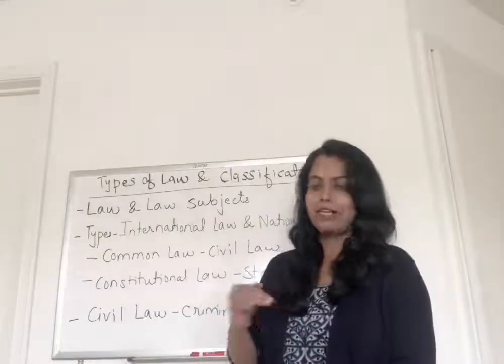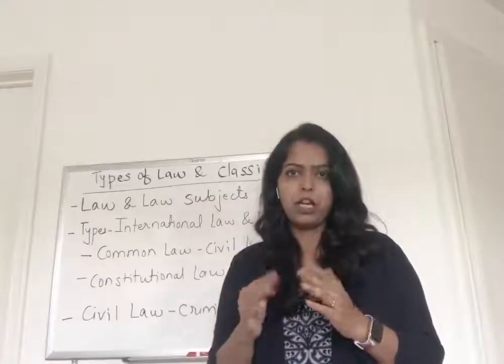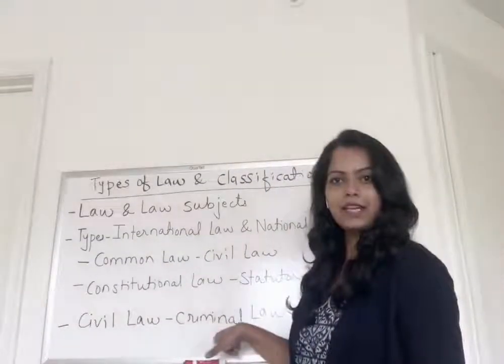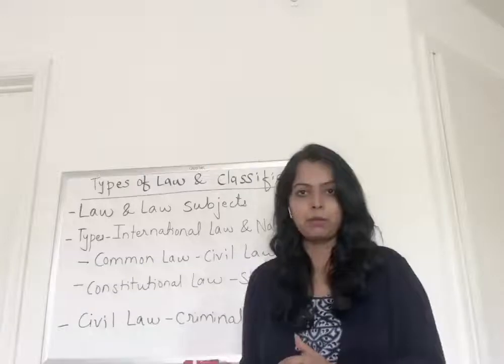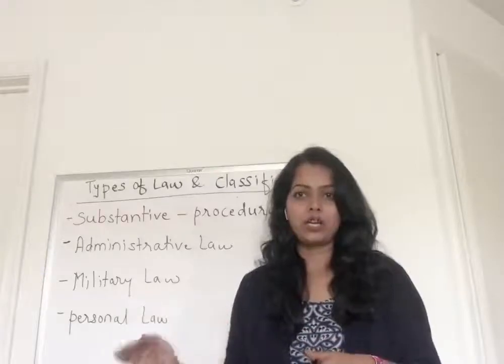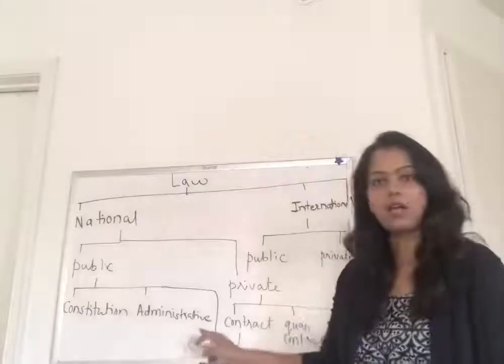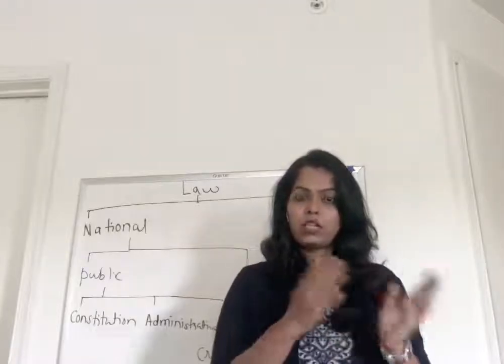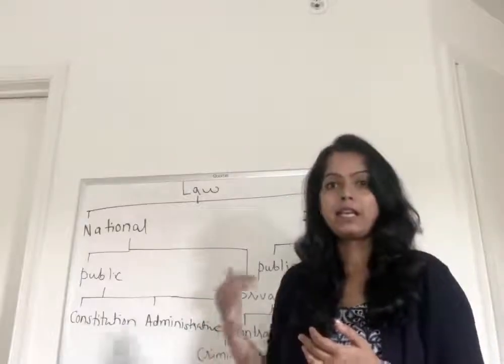Classification of law, kinds of law,Types of law with proper examples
Public and private law, National and International law, Civil and criminal law, constitutional and statutory law